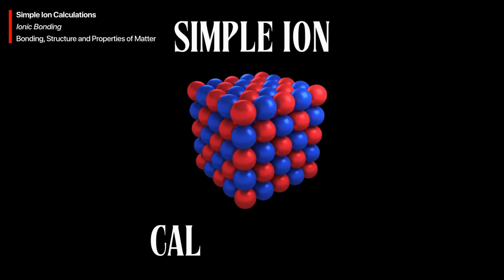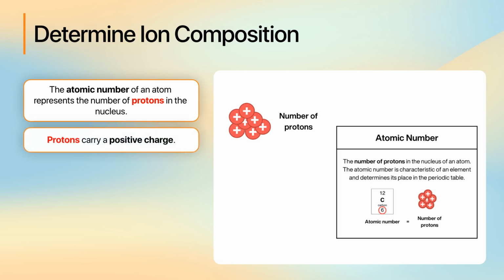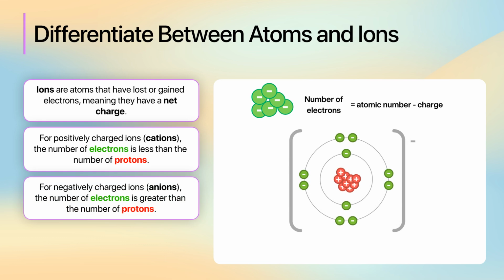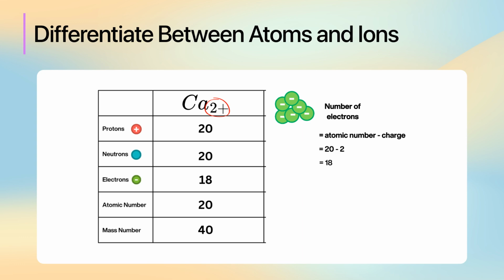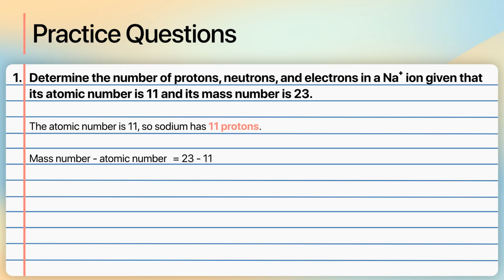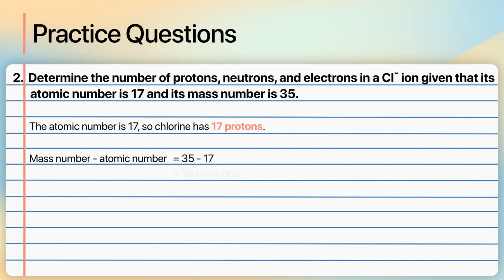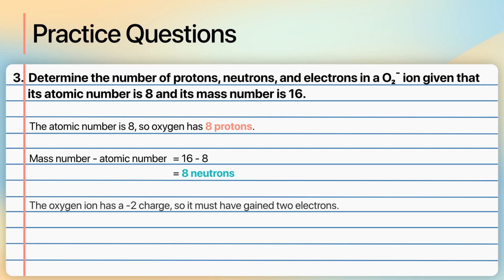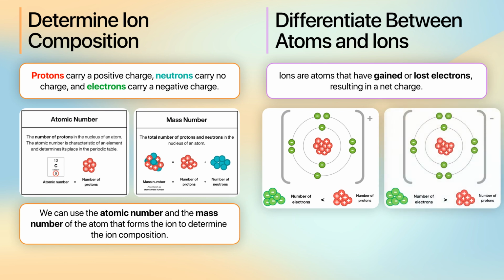Simple Ion Calculations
Welcome to our GCSE lesson on Simple Ion Calculations! In this video, you’ll learn how to determine the numbers of protons, neutrons, and electrons in simple ions using the atomic number and mass number. We’ll guide you through differentiating between neutral atoms and ions based on their electron count.

📚 In this lesson, you will learn:

- How to calculate the number of protons in an ion using the atomic number.
- How to find the number of neutrons by subtracting the atomic number from the mass number.
- How to determine the number of electrons in ions using the formula: number of electrons = atomic number - charge.
- The difference in electron count between neutral atoms and ions.
- How to apply these calculations to determine subatomic particle counts in different ions, such as calcium ions, sodium ions, chlorine ions, and oxygen ions.

✨ Key concepts covered:

- Calculating Protons, Neutrons, and Electrons: Understand how to use atomic and mass numbers to derive the counts of these subatomic particles in ions.
- Neutral Atoms vs. Ions: Learn how electron gain or loss leads to ion formation and affects overall charge.
- Practical Ion Examples: Work through examples with calcium, sodium, chlorine, and oxygen ions to solidify your understanding.
- Cations and Anions: Distinguish between positively charged cations and negatively charged anions based on their electron counts relative to protons.

🤔 Common Questions Answered:

- How do you find the number of protons, neutrons, and electrons in an ion?
- What is the difference between a neutral atom and an ion?
- How do you calculate the number of electrons in a positively or negatively charged ion?
- What determines the charge of an ion?
- How do you determine subatomic particle counts in common ions like calcium, sodium, chlorine, and oxygen?

By the end of this lesson, you’ll be equipped to accurately calculate and analyse the subatomic structure of ions, helping you to understand their chemical properties and behaviour. Keep practising with various elements to master these essential GCSE chemistry skills!